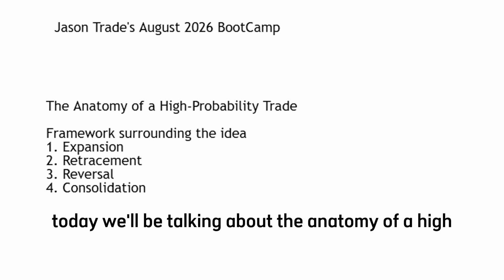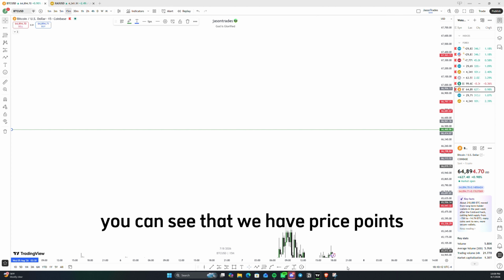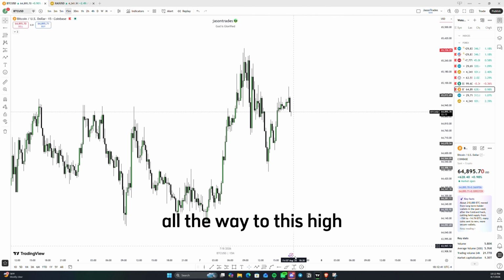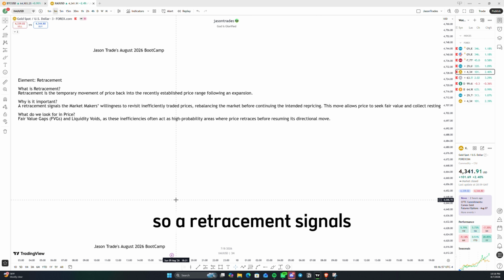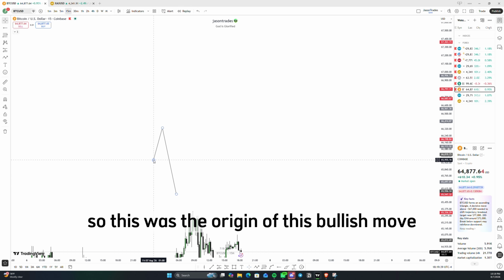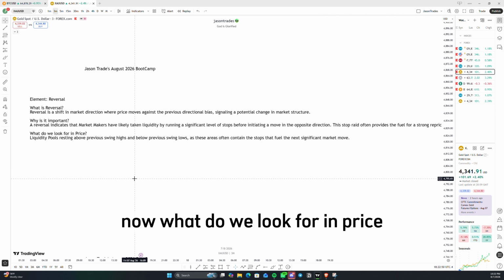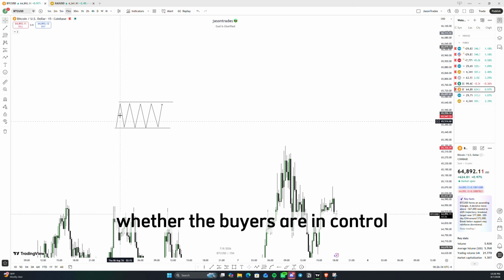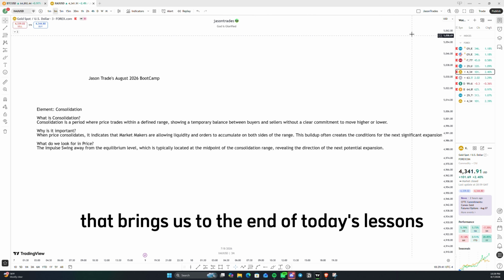How To Start Trading As A Beginner In 2026 - Complete Step-by-Step Roadmap [Part 1]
Welcome to Session 1 of the Trading Bootcamp!

Every successful trader starts with the right foundation.

In this first session, you’ll learn what trading really is, how the financial markets work, and the mindset you need before placing your first trade. This isn’t about chasing quick profits. It’s about building the knowledge and discipline that can serve you for years.

In this video, you’ll learn:
• What trading actually is
• How buyers and sellers move the market
• The essential tools every trader needs
• The mindset required to succeed long term

Whether you’re a complete beginner or looking to strengthen your foundation, this series is designed to take you from confusion to clarity, one lesson at a time.

“Discipline before profits. Mastery before money.”

Timestamps:
00:00 - Introduction
00:50 - The Anatomy of a High-Probabilty Trade
01:14 - Expansion
02:24 - What an Equilibrium?
05:57 - Retracement
07:29 - Why is a Retracement Important?
08:42 - What Do We Look For In Price?
09:17 - What is a Reversal?
11:29 - Why is a Reversal Important?
12:12 - What Do We Look For In Price
13:25 - What is Consolidation?
15:13 - Why is a Consolidation Important?
15:56 - What Do We Look For in Price?